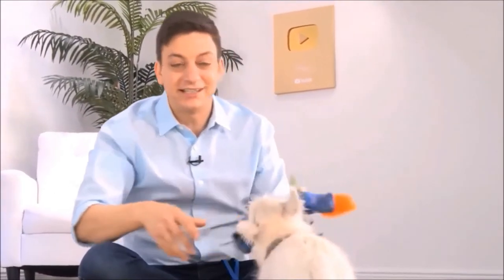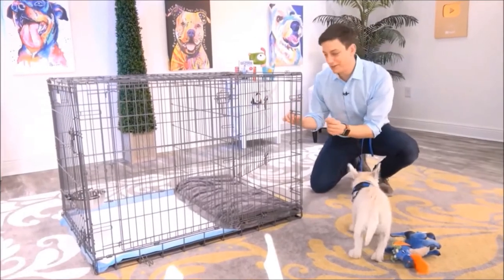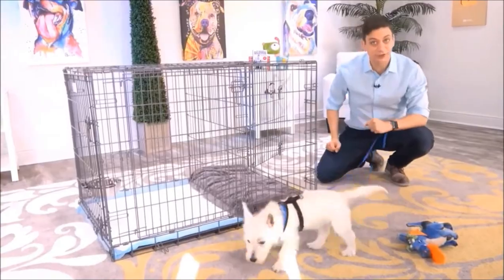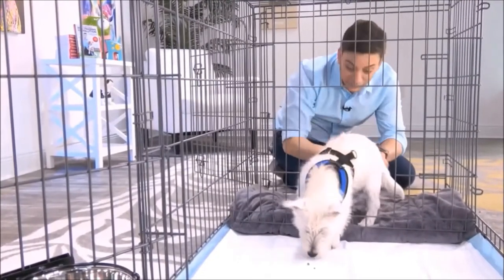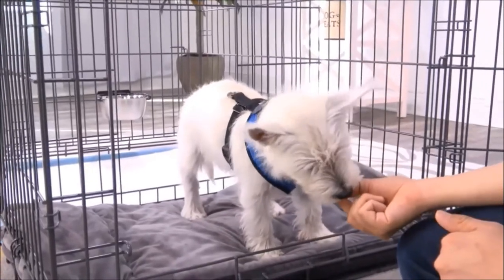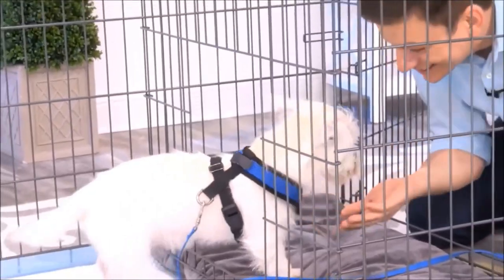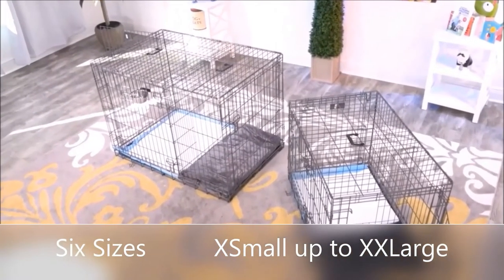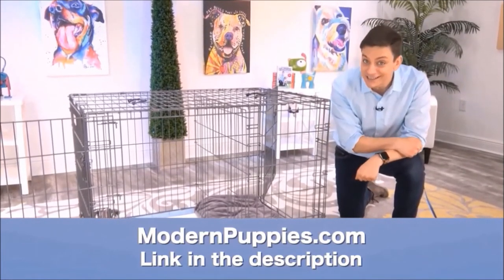Bearded Collie Potty Training from World-Famous Dog Trainer Zak George - Train Bearded Collie Puppy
Potty Training a Bearded Collie aka Highland Collie and Mountain Collie. World-famous dog trainer Zak George teams up with Modern Puppies. for more information.

Zak George has been featured on numerous television shows. Zak George has more YouTube subscribers than any other dog trainer in the world! See Zak George demonstrate the amazing Potty Training Puppy Apartment in this fun video featuring Argyle, the cute Westie. Keep in mind, the training techniques in this short video are being demonstrated by a Westie puppy, however, the techniques are exactly the same for a Bearded Collie puppy or a Bearded Collie adult dog.

The Puppy Apartment has successfully potty trained over 100,000 dogs, including Bearded Collies!

Potty training a Bearded Collie can be very time consuming and extremely frustrating. The Puppy Apartment is a one-bedroom, one-bathroom home that teaches and trains your Bearded Collie to always go potty in their own indoor dog potty. It eliminates the time and frustration out of potty training a Bearded Collie. It also takes away all the stress of worrying about your Bearded Collie having to potty!

The Puppy Apartment takes the MESSY out of paper training, the ODORS AND HASSLES out of artificial grass training, MISSING THE MARK out of potty pad training, the CREEPY BUGS out of unsanitary grass sod training and HAVING TO HOLD IT out of crate training. House training a Bearded Collie has never been cleaner, faster or easier!

If you are seeking Bearded Collie puppies for sale or adoption, please visit our Breeders page or Rescue Program page at our website.